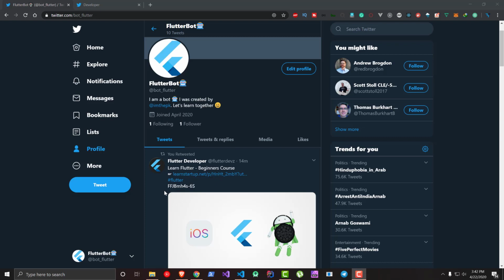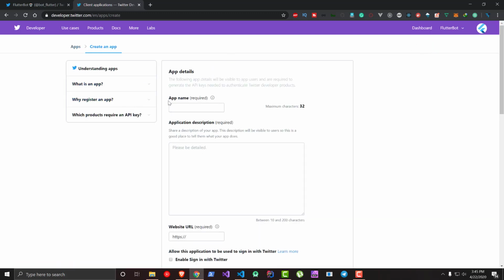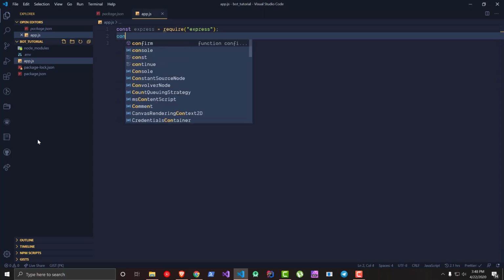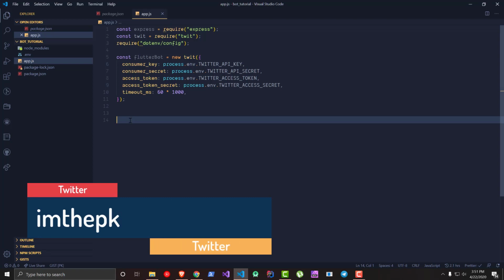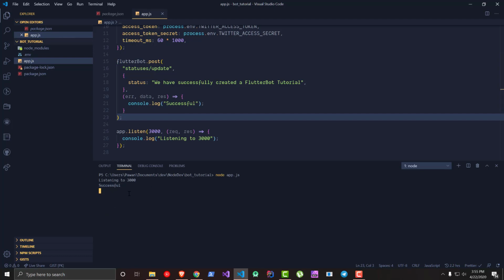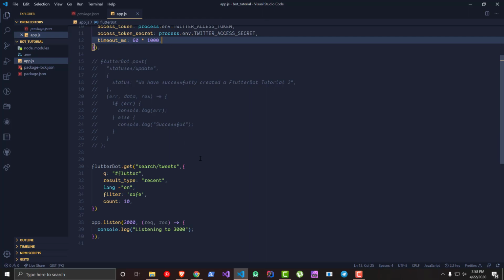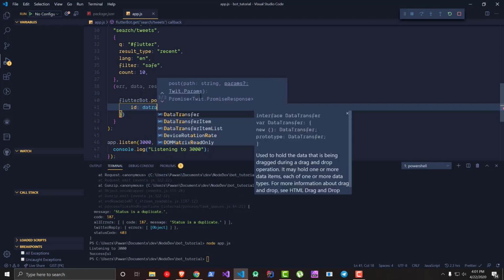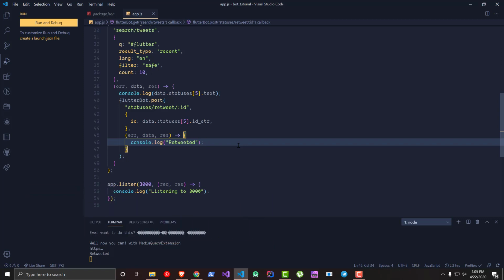Building Flutter Bot for Twitter In Just 20 Mins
In this video, I will explain how to make your first bot as a flutter bot for twitter using Twitter APIs.